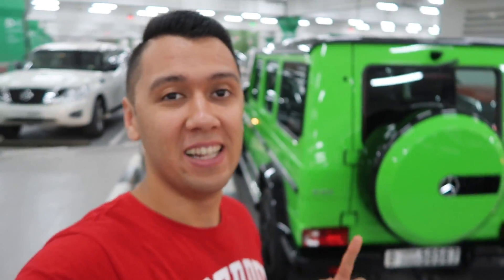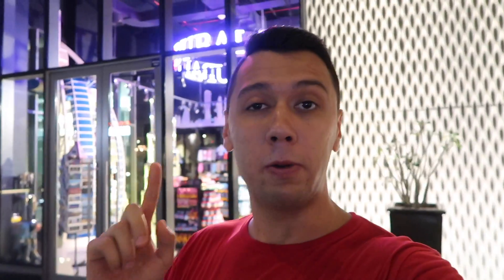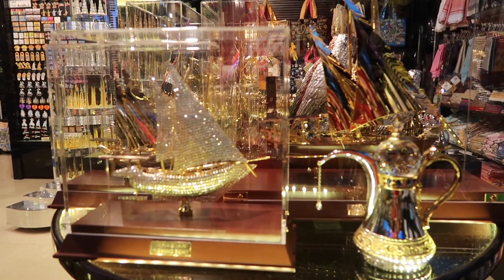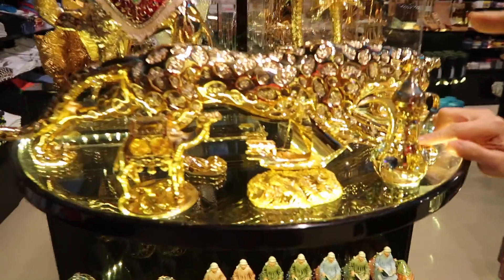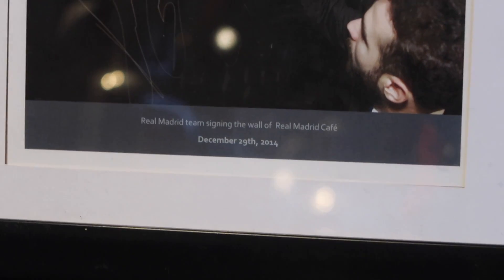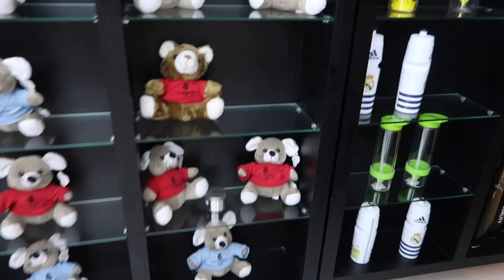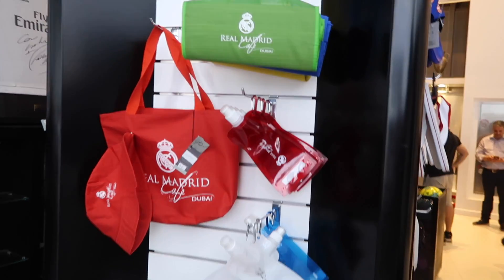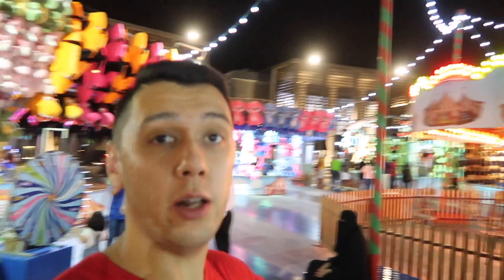CRAZY BIGGEST DUBAI SOUVENIR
Crazy day with biggest souvenir & finishing day with Real Madrid Cafe Shop